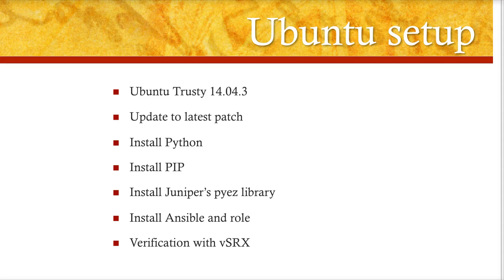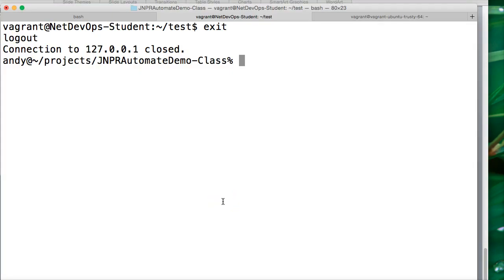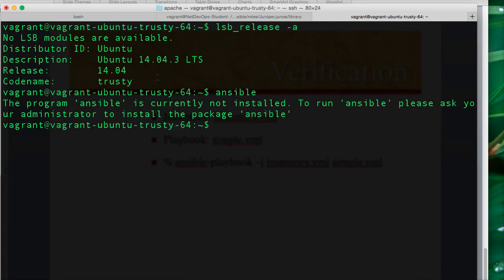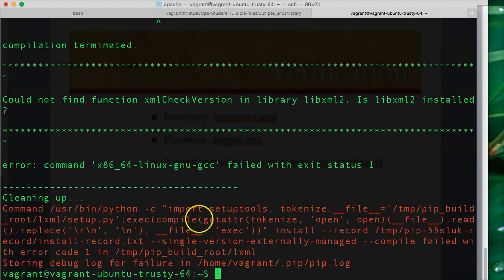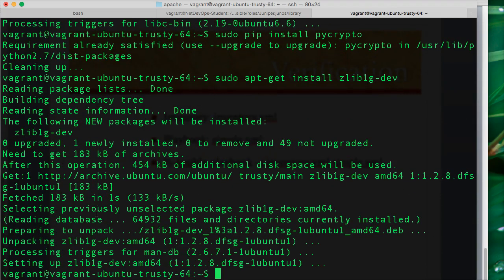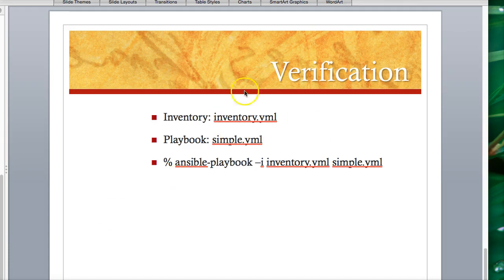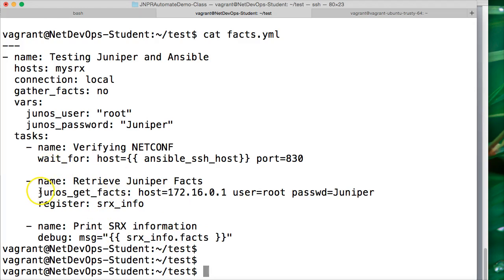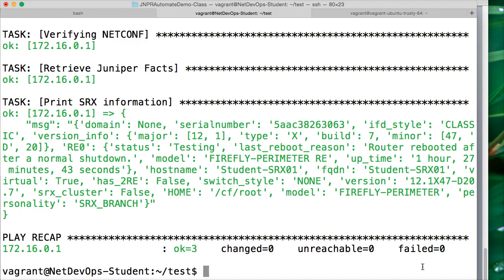srx automation 2: Install Ansible on Ubuntu